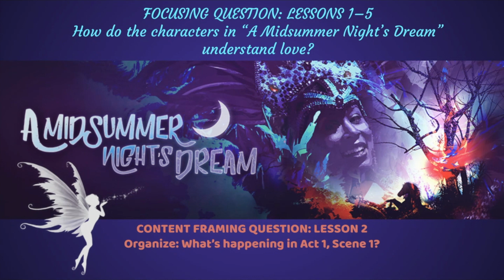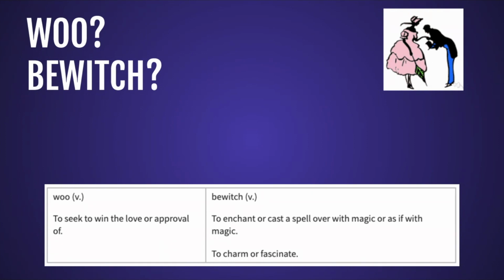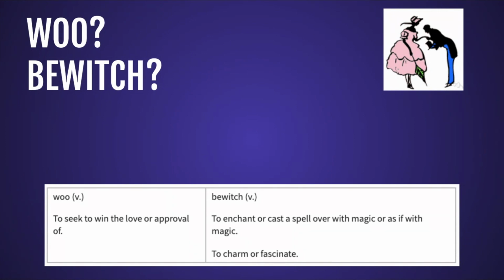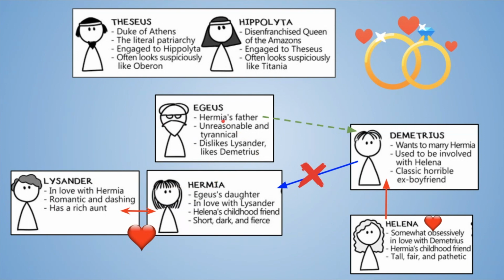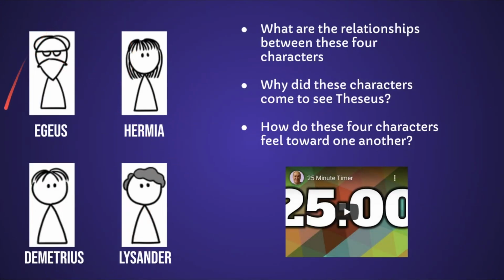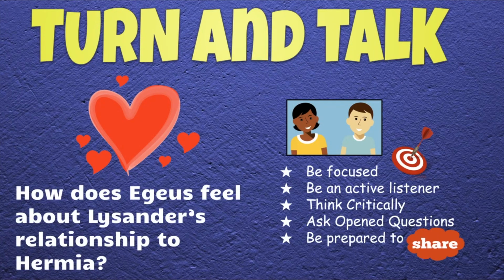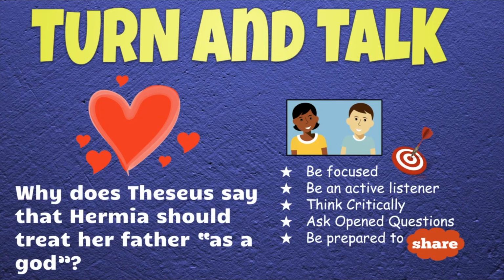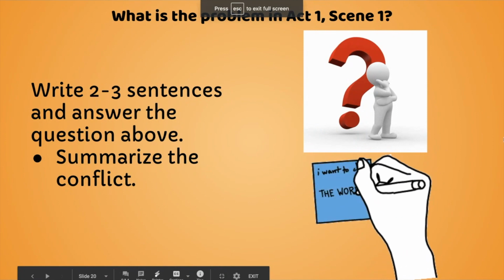1/12 Lesson Video